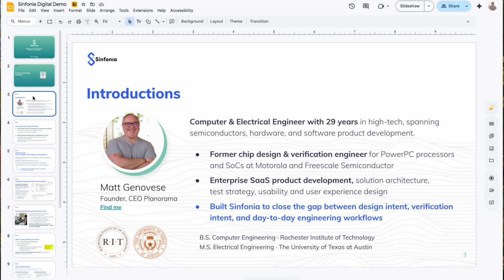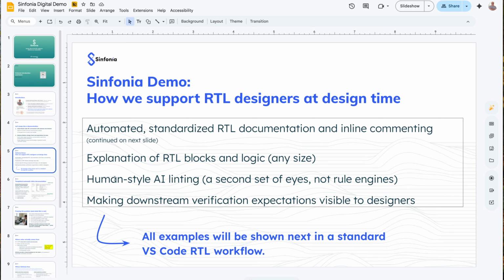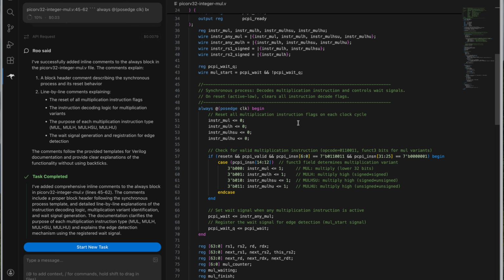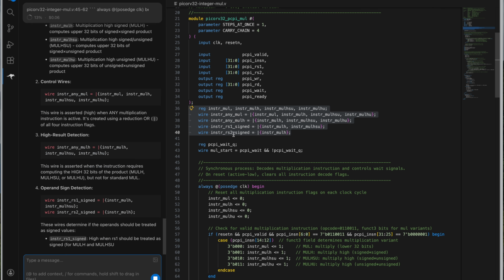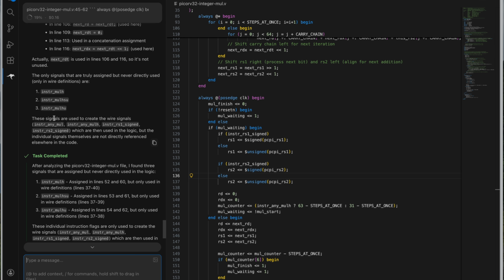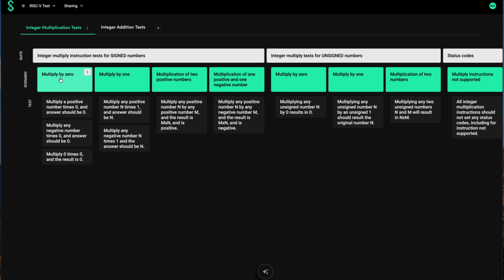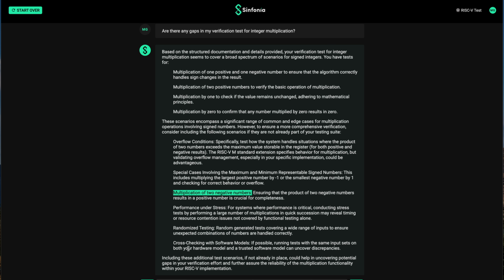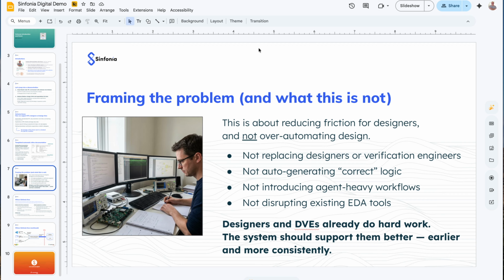Sinfonia Digital Walk-thru